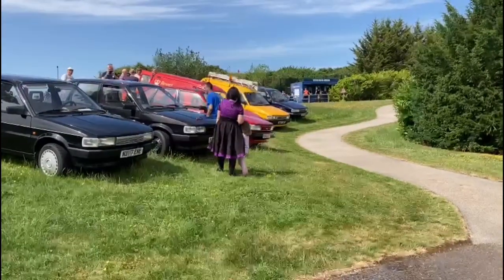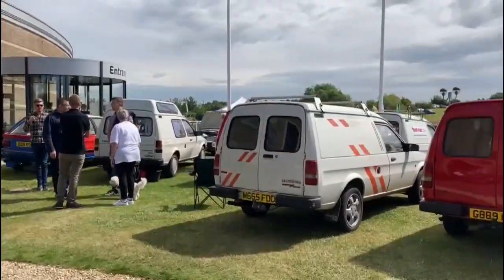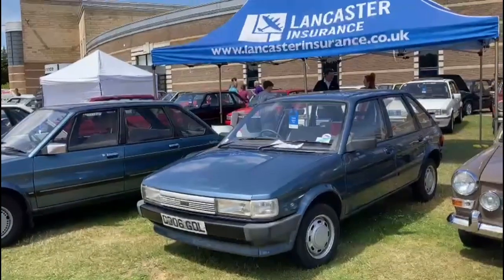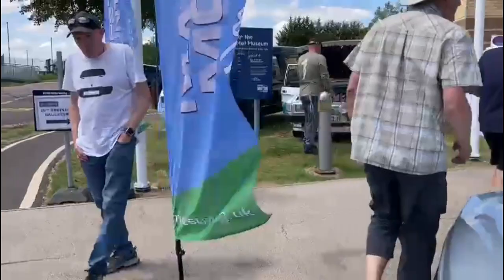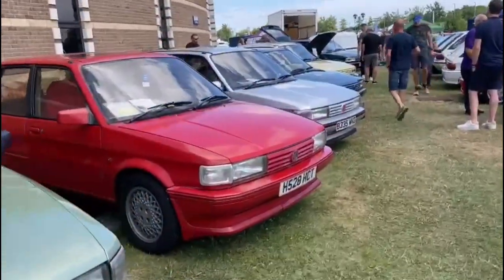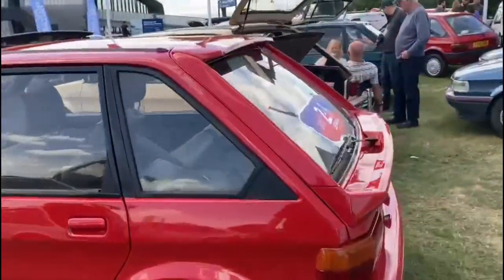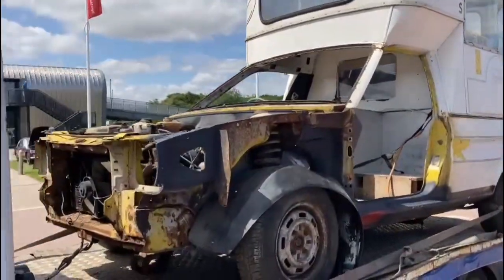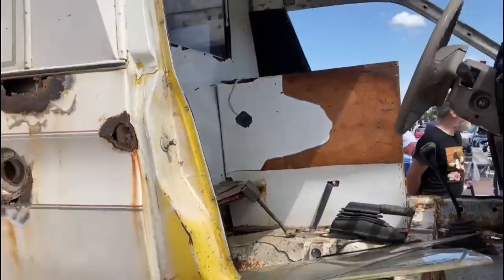Maestro40 at Gaydon Motor Museum 9th July 2023 - Maestro & Montego Owners Club Austin MG Rover